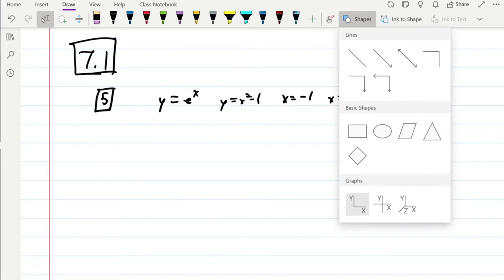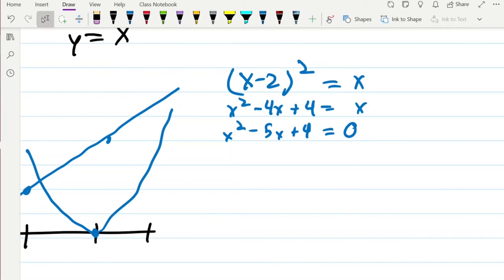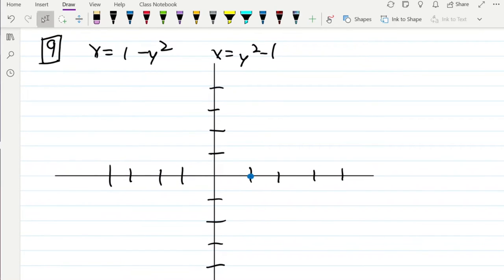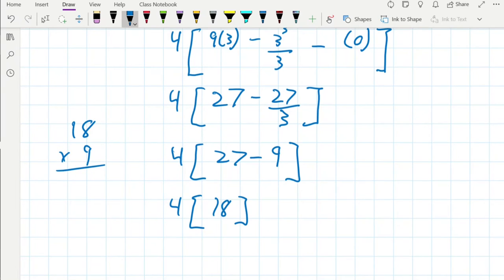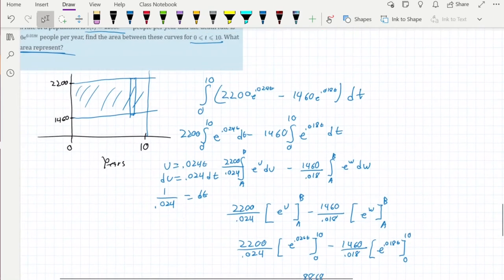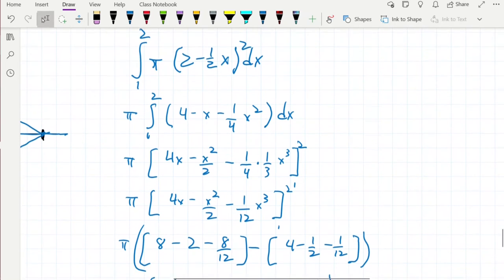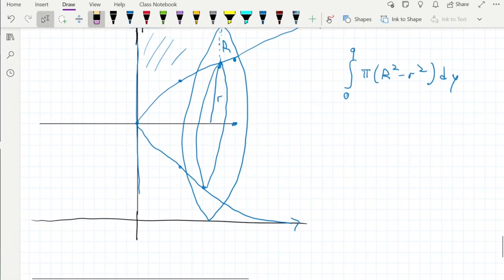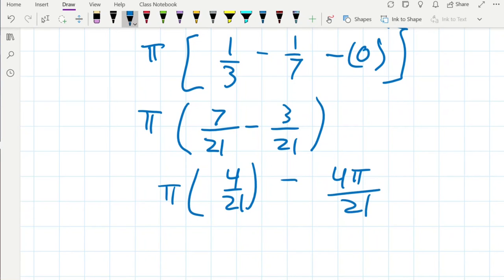Exam 1 Review Part 4 ~ Calculus II ~ For Mr. C Class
Just the last review session on 7.1 and 7.2.  Sorry, but it is late, so no timestamps.